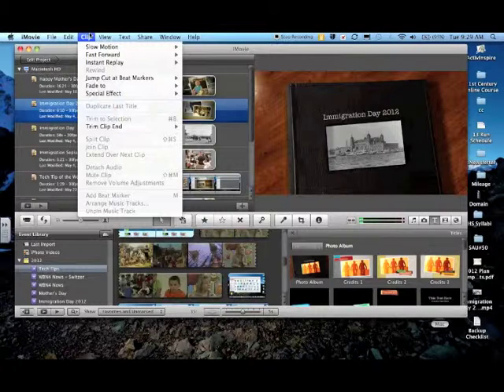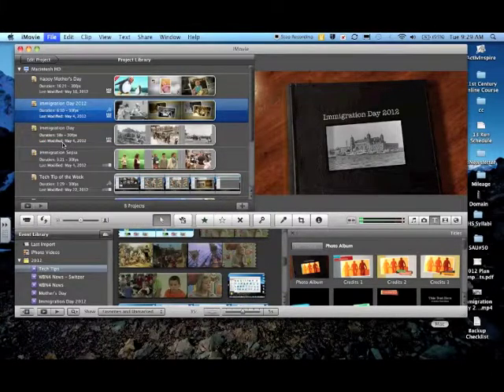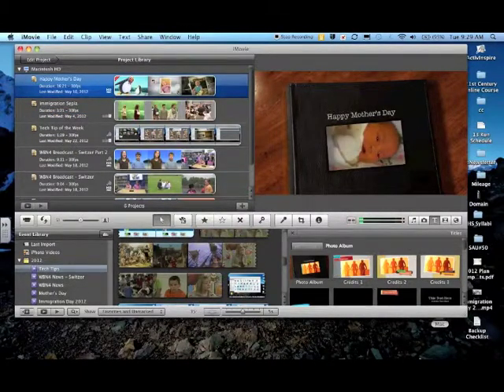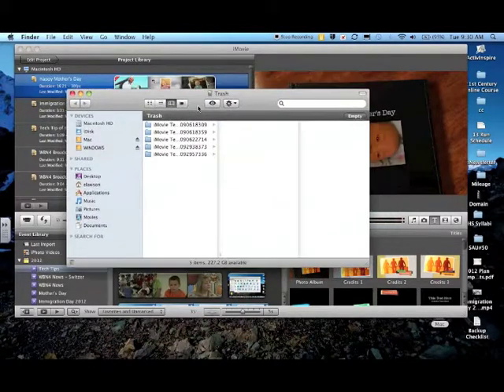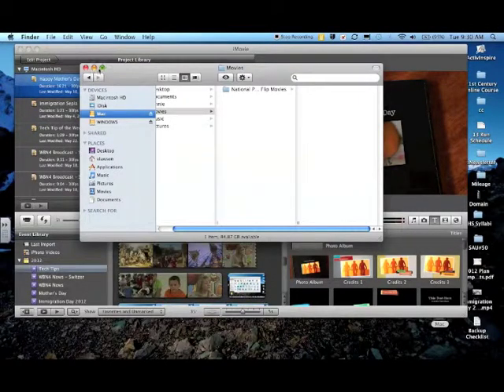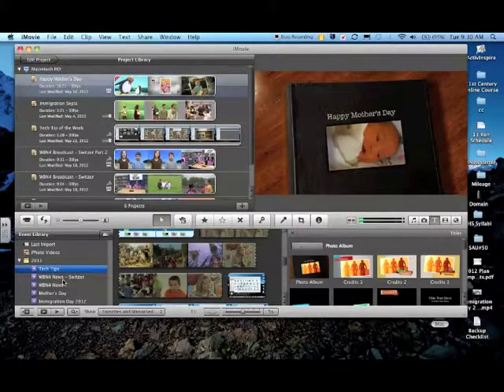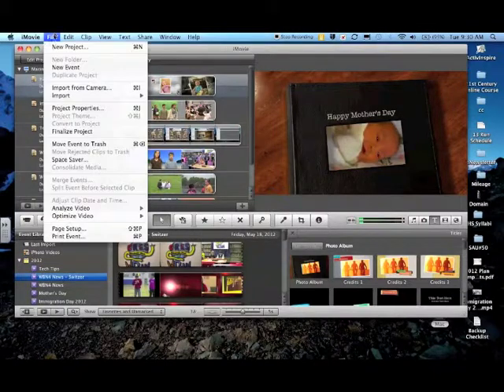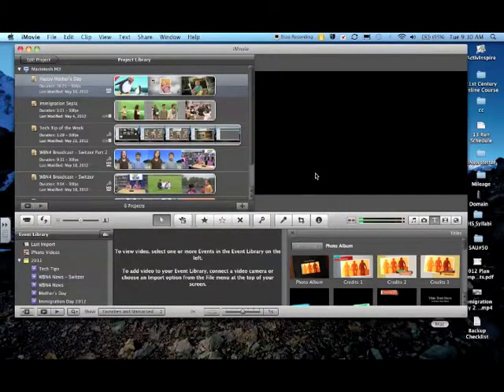Cleanup iMovie Files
In this short tutorial, I share how to clean out unwanted projects, movies and trailers in your iMovie Projects and Events folders before you backup your laptop.